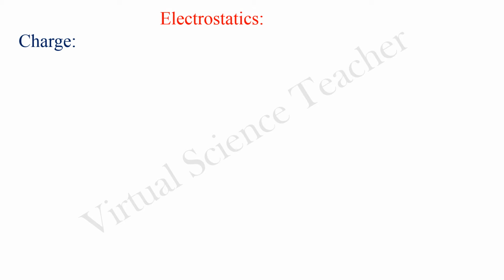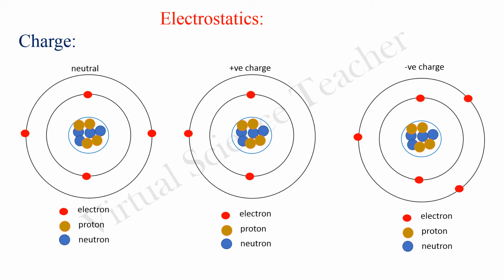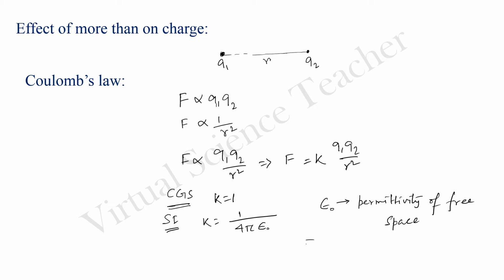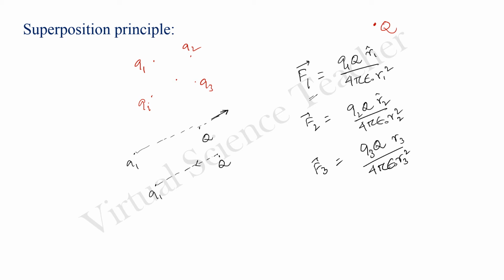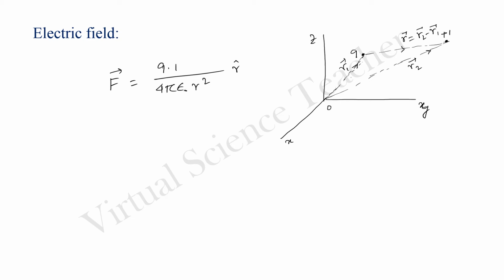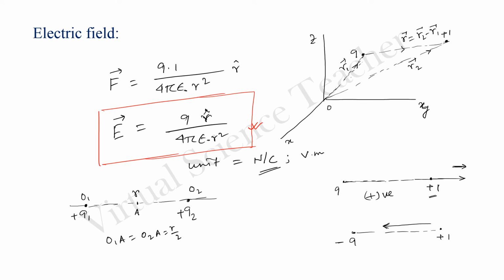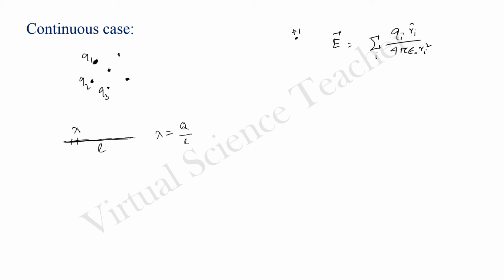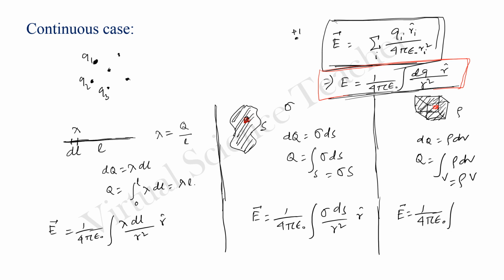Electrostatics_L1: Charge and Coulomb's Law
Idea about charge, Effect of more than one charge, Coulomb's Law, Superposition principle, Concept of electric field